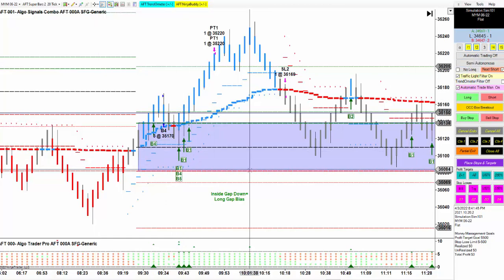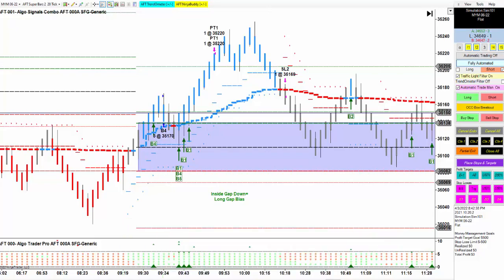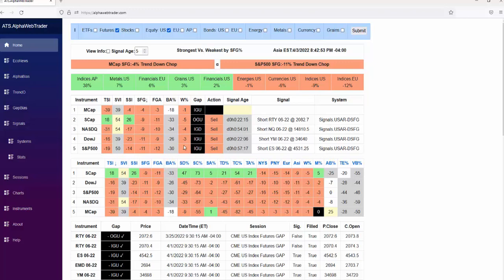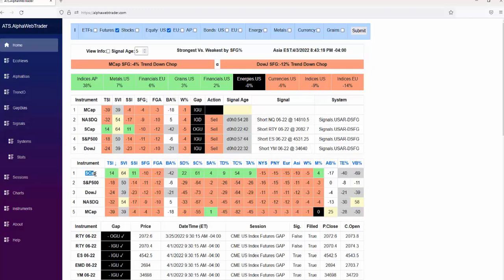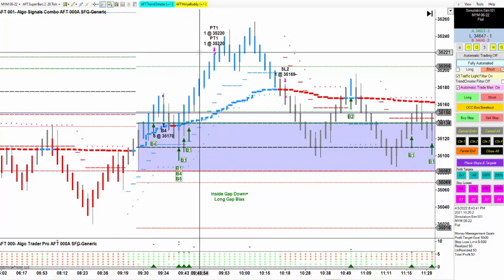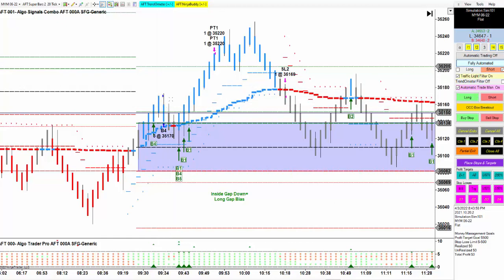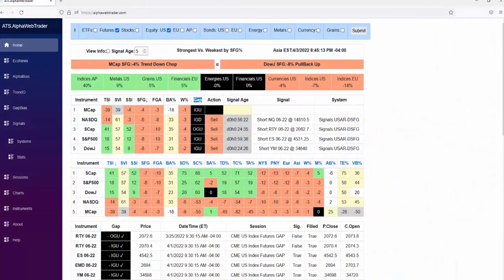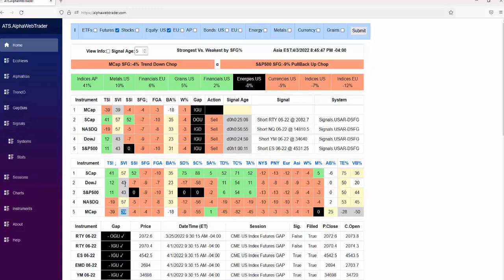Algo Futures Trader Market Roundup NYSE Automated Breakout Dow Micro AFT Trader John Ep39